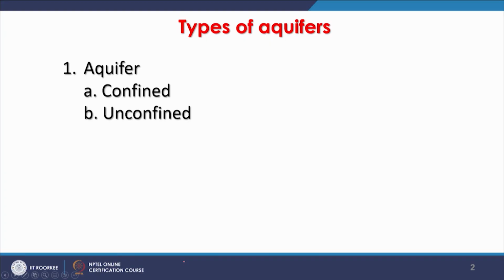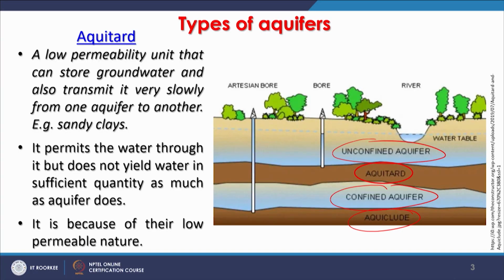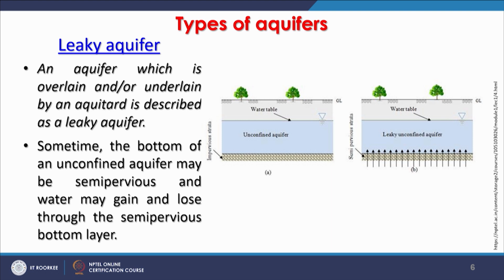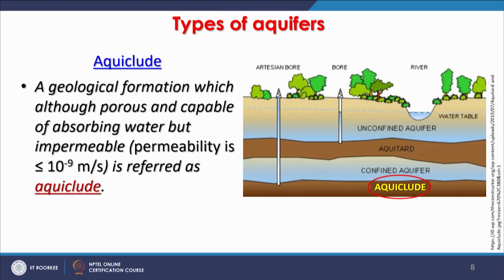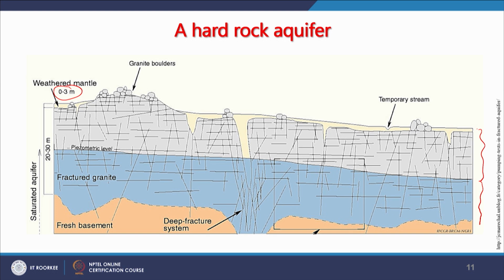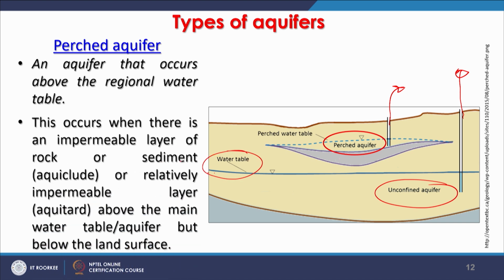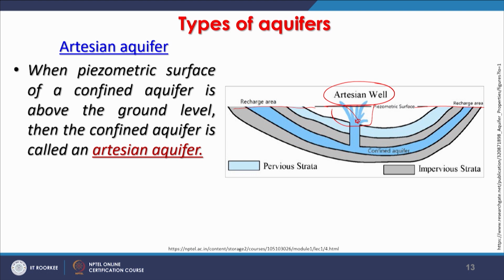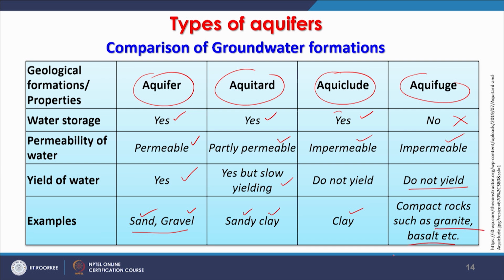Lecture 09: Types of aquifers 02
This lecture extends previous discussion on various types of aquifers and related geological formations. Aquifers are classified into confined and unconfined types, with unconfined aquifers receiving water directly from the surface. Aquitards are low permeability units that can store and slowly transmit groundwater, while aquicludes are porous but impermeable formations that do not transmit water. Leaky aquifers, also known as leaky confined aquifers, are bounded by semi-pervious layers, allowing water to gain or lose through these layers. Artesian aquifers have a piezometric surface above ground level, causing water to flow out automatically when a well is drilled.